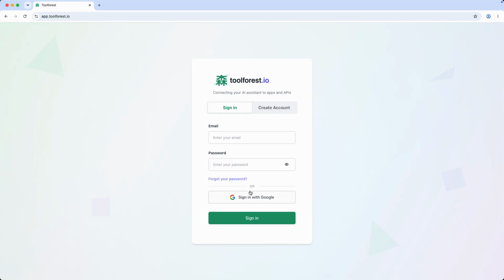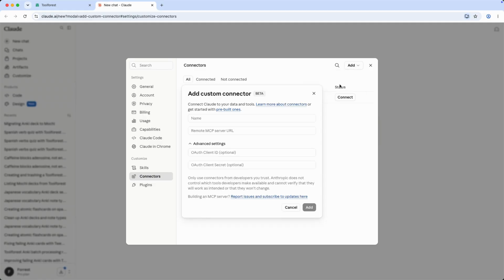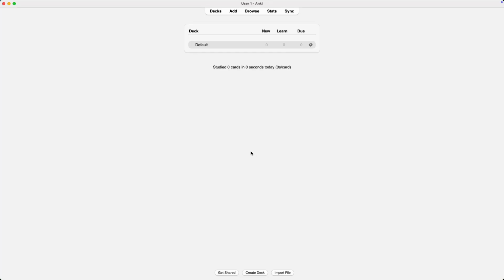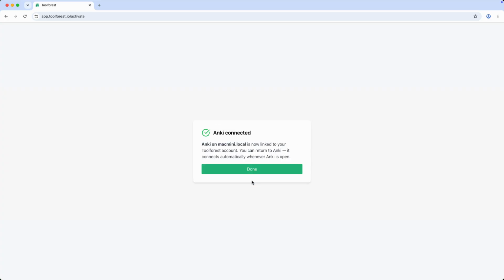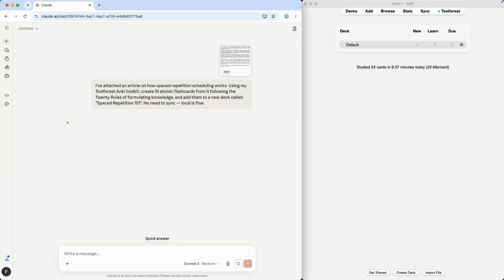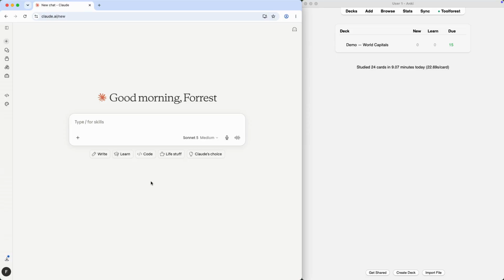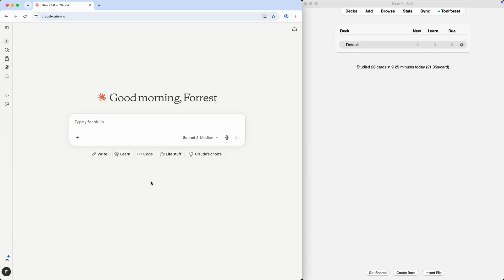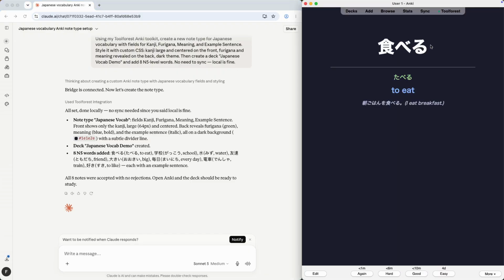Connect Anki to Your AI Chatbot — Full Setup + 3 Powerful Examples (Toolforest)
Hook Anki up to Claude (or any MCP-capable AI chatbot) in a few minutes using Toolforest, then see what it can actually do: turn an article into clean flashcards, automatically find and fix the cards you keep failing, and build a fully styled Japanese vocabulary deck from a single prompt.

Mochi video:    • Connect Mochi to Your AI Chatbot — Full Se...

Bridge add-on (AnkiWeb code): 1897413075

Chapters:

0:00 Intro
0:11 Create your Toolforest account
0:24 Create an MCP server
0:39 Connect Claude to Toolforest
1:18 The Anki toolkit
1:34 Install the Toolforest Bridge add-on
1:54 Connect Anki with a device code
2:08 Activate the connection
2:20 Anki is connected
2:31 What can your chatbot do with Anki?
2:40 Example 1: Turn an article into flashcards
3:33 Example 2: Fix the cards you keep failing
4:18 Example 3: Build a styled Japanese deck